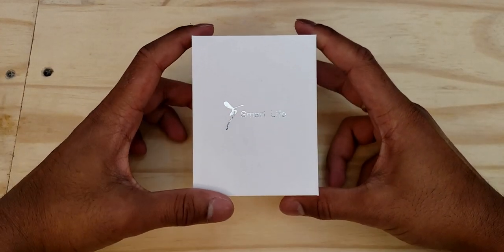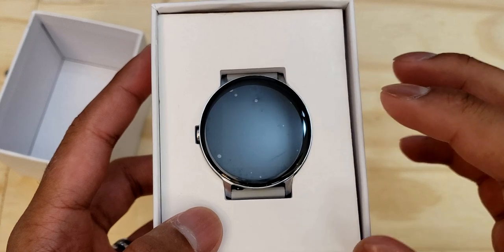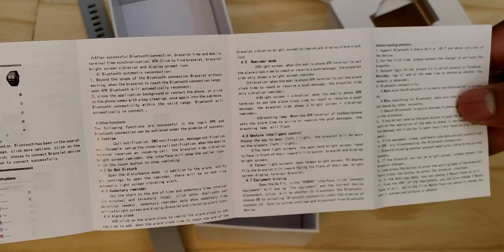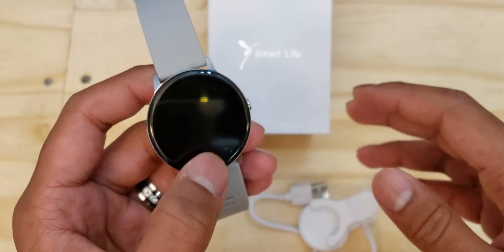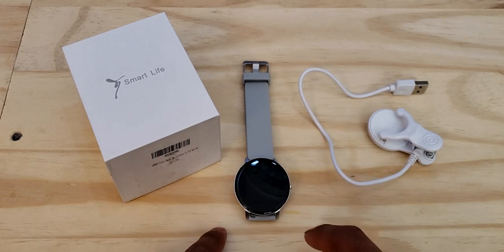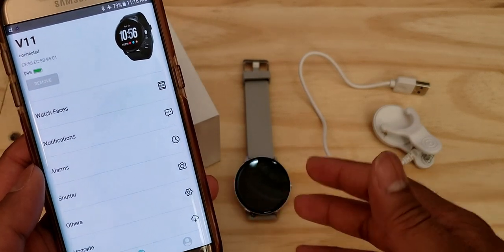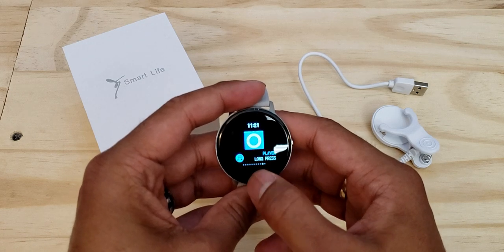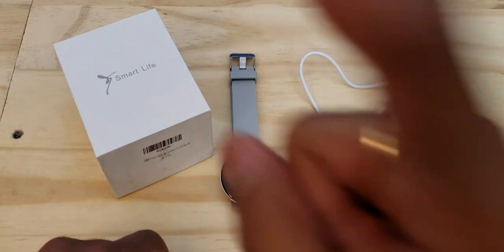Smart Life Smartwatch Unboxing & Review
In the market for a smartwatch? Check out this affordable smartwatch I found on Amazon by Smart Life. For below $40.00 in price this smartwatch has truly blown me away with the features it has and with how easy it is to use! This watch is very comfortable with the watch band version that I chose, I don't have to worry about getting it wet because it is waterproof, and it can track the most important things. Not only the time but also my heartrate, steps, blood oxygen levels, and blood pressure.
So if you in the market for a affordable smartwatch that you can wear anywhere and that is great for the gym or if your just looking for an affordable smartwatch definitely consider this one!